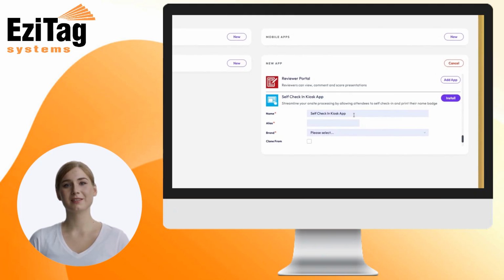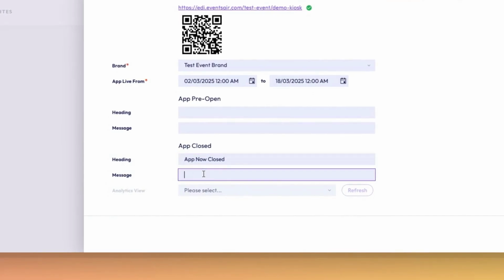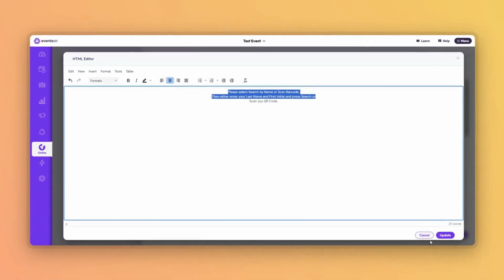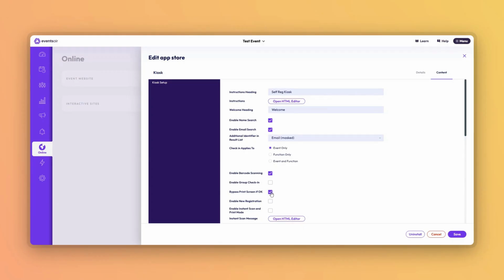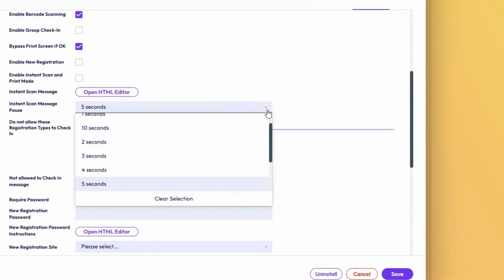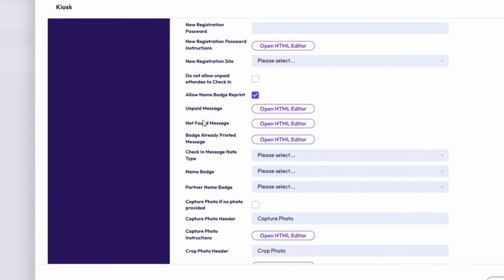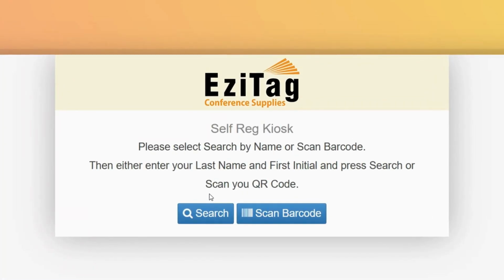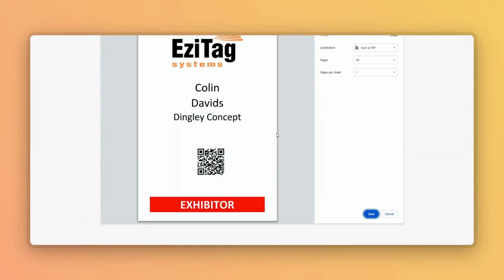DIY Kiosk Configuration in Events Air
How to configure your DIY Kiosk in Events Air